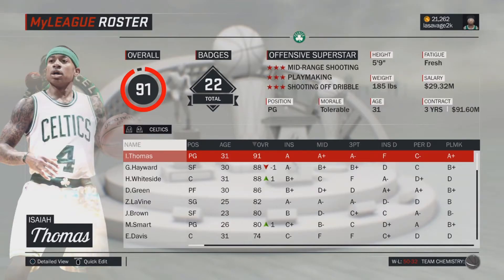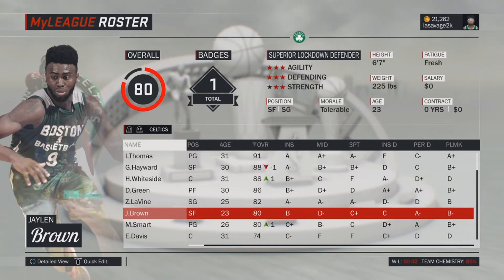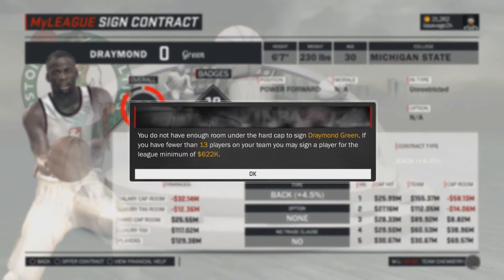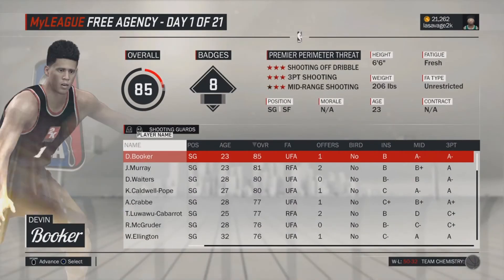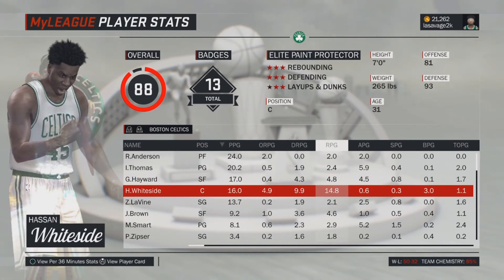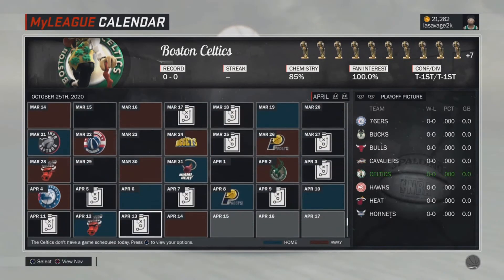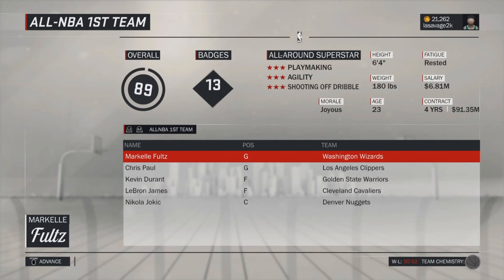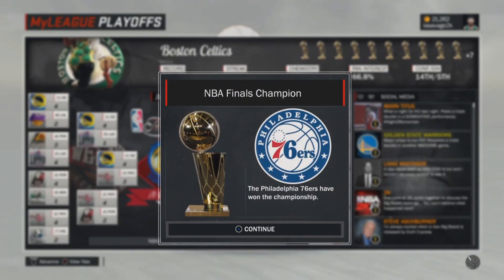BOSTON CELTICS REBUILD!! NEXT NBA SUPER-TEAM? GORDON HAYWARD REBUILD!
Follow me on:

PS4: LaSavage2k

In NBA2K17 I plan on making these vids